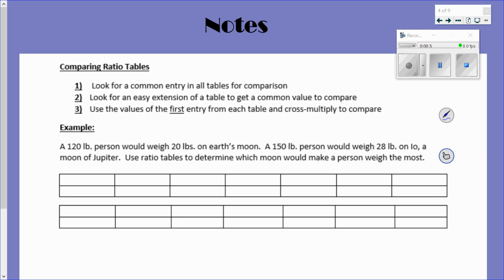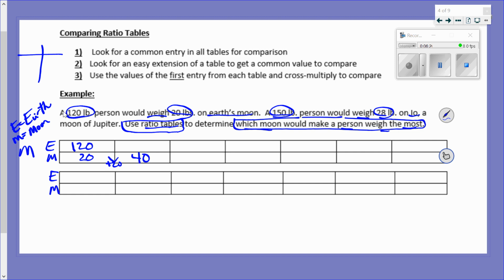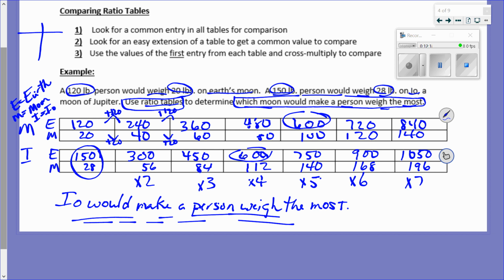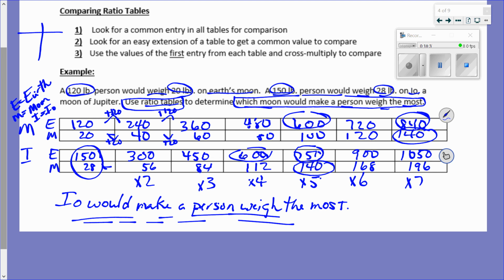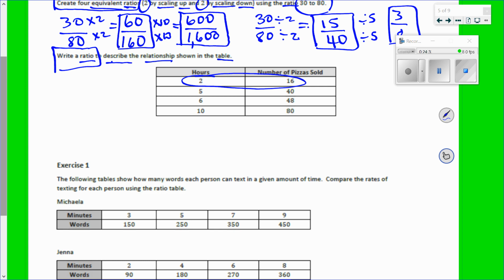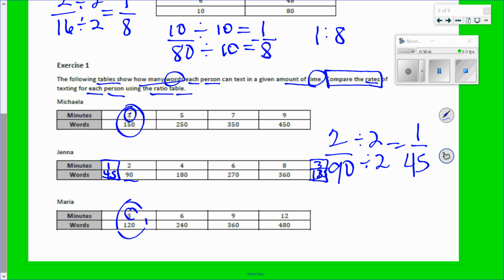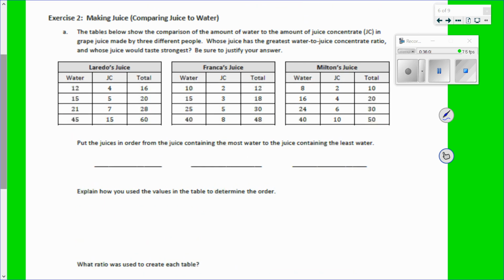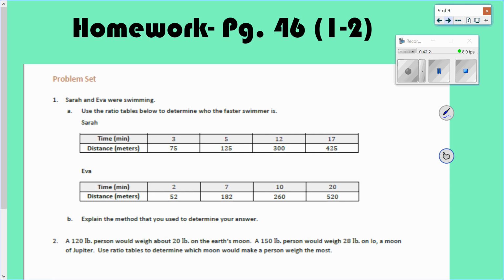KMS 6th Grade Math - Module 1, Lesson 11